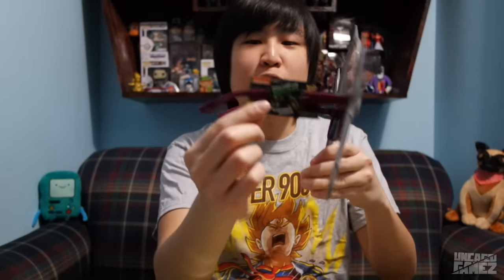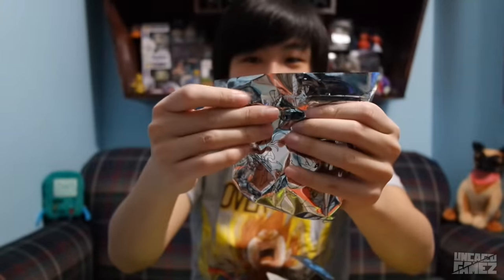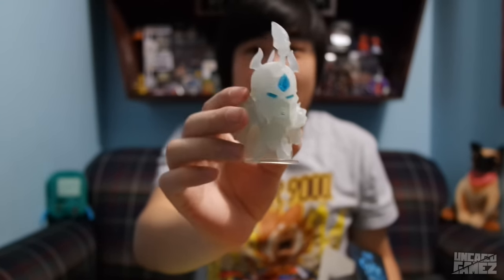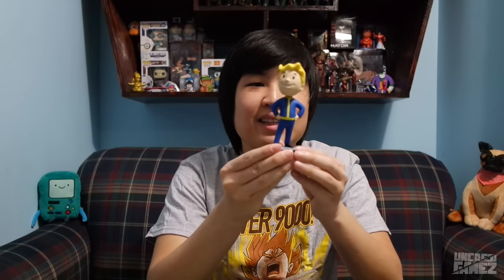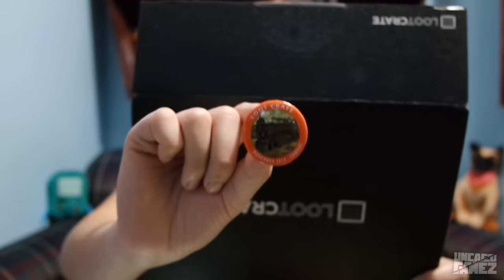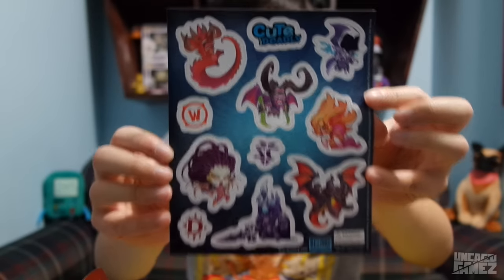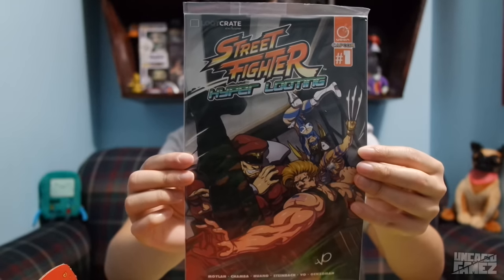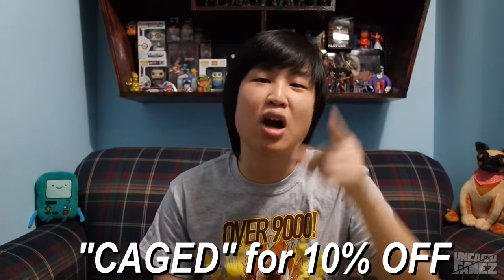Loot Crate Unboxing: Combat! (November 2015)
Today I got in the mail another Loot Crate! This November Loot Crate theme is Combat! If you guys don't know I am partnered with Loot Crate, so you guys can get a discount if you use my code "CAGED"! You guys can thank me later :) Anyways I hope you guys enjoy the unboxing!

MUSIC OUTRO: Money Penny - Destroy (Midnight Conspiracy Remix)